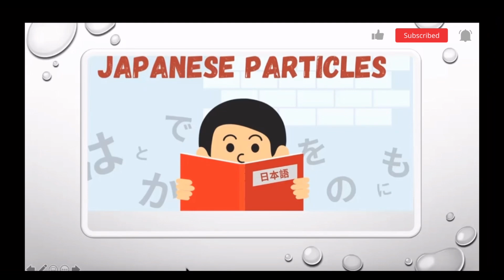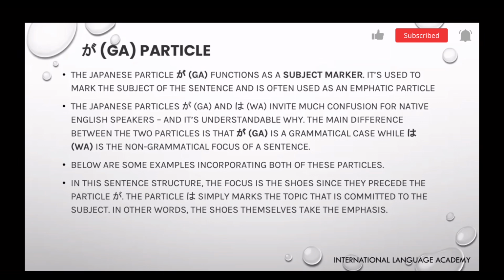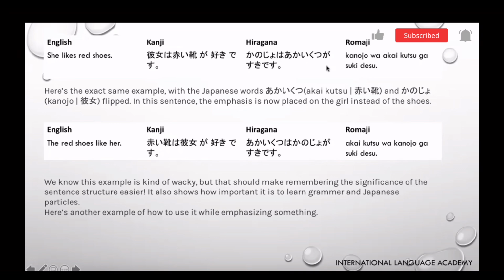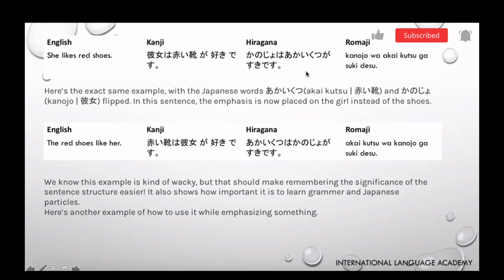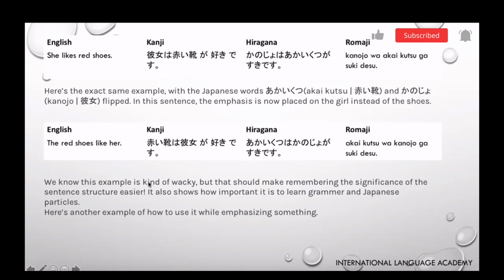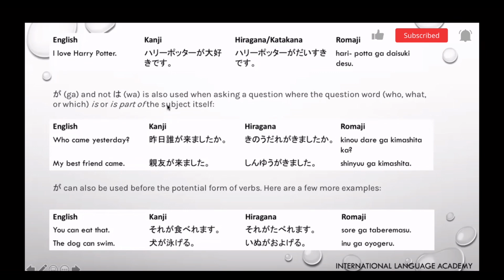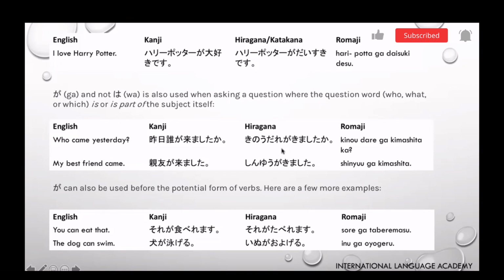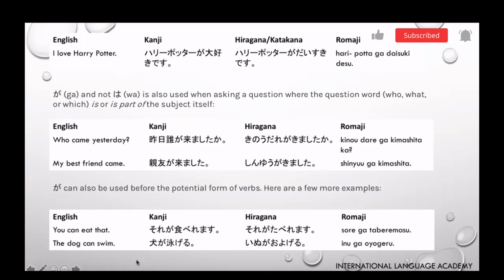Japanese が particles助詞 2ndGrammerlesson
welcome to “your Japanese class “
In this channel we offer you every Japanese lesson from A-Z .
Japanese language related pass papers and model papers as well.

皆さん、
いつもどうもありがとうございました♪
日本語の勉強をご一緒に頑張りましょう！